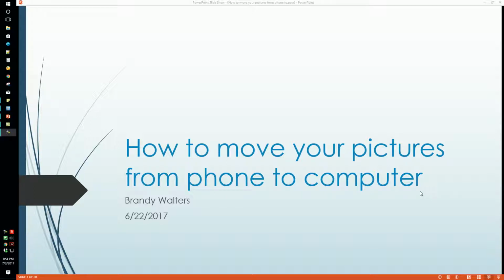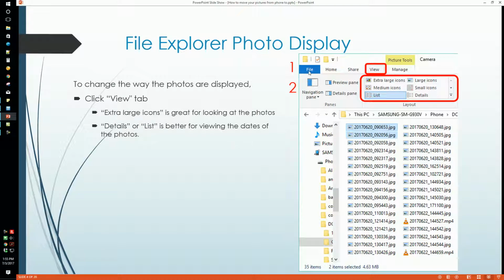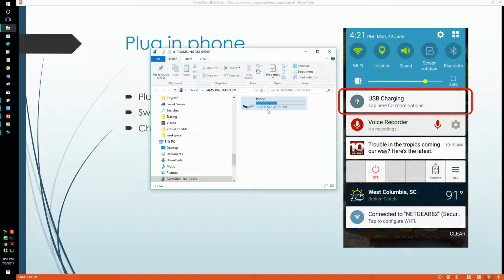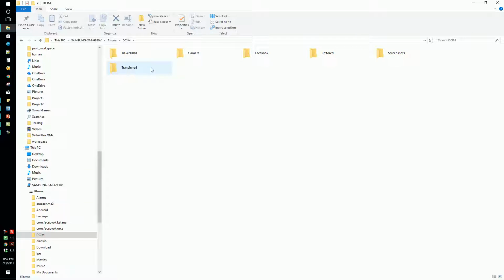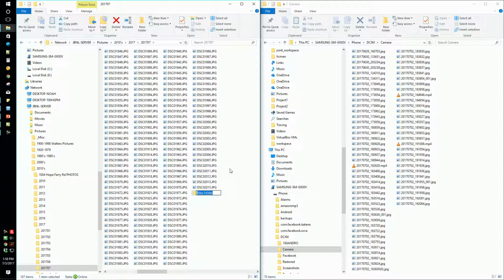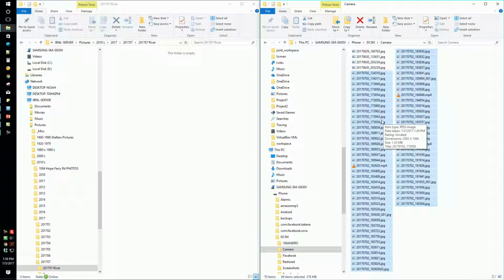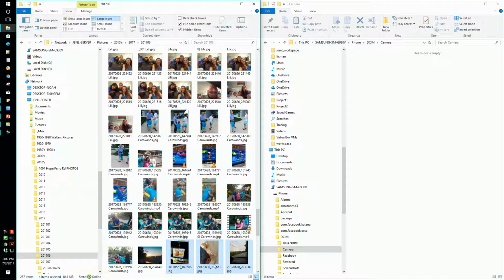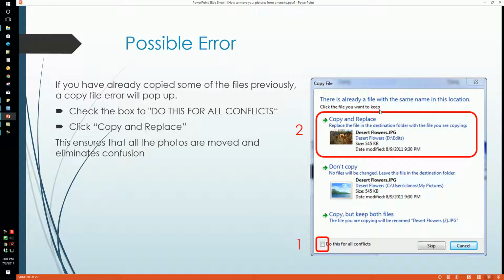Transferring photos from mobile phone to computer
How to transfer photos from your phone memory card to your computer